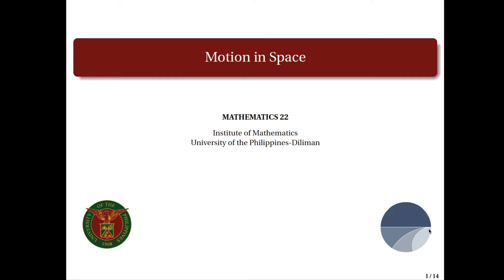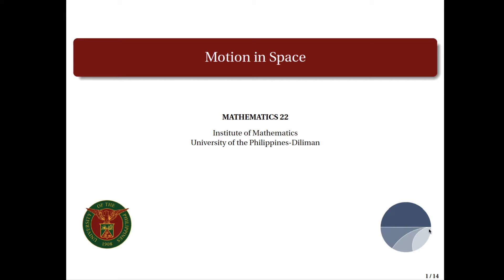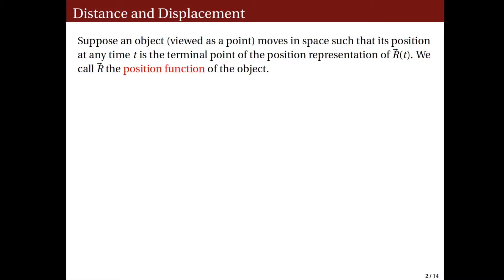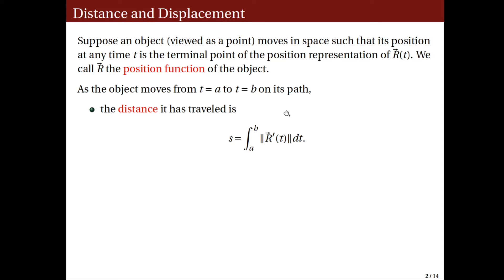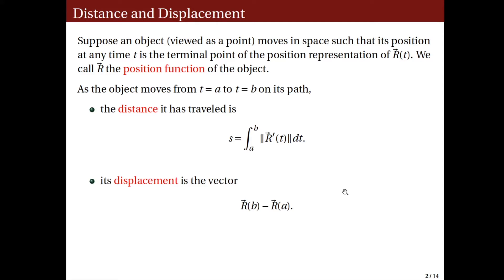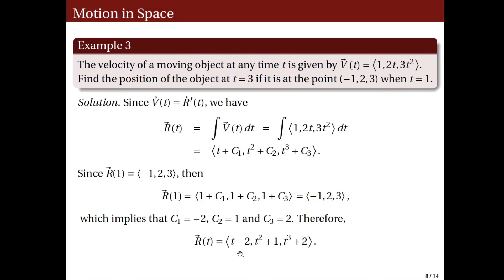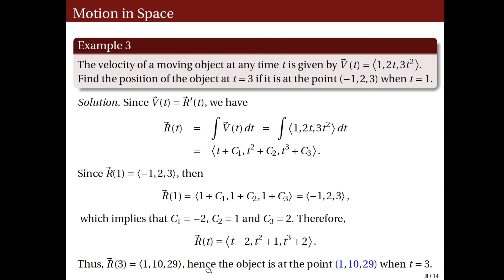[Math 22] Lec 28 Motion in Space (Part 1 of 2)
Lecture 28
Motion in the three-dimensional space: position, velocity and acceleration functions; tangential and normal components of acceleration